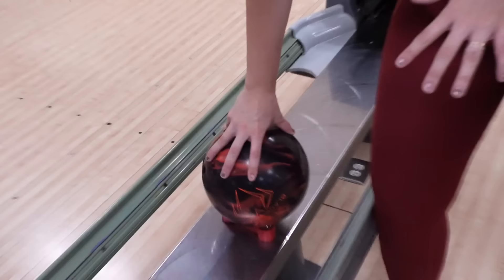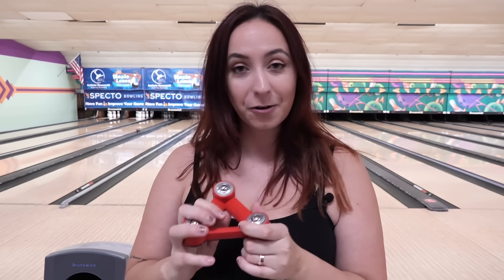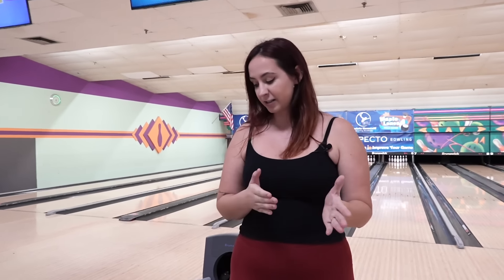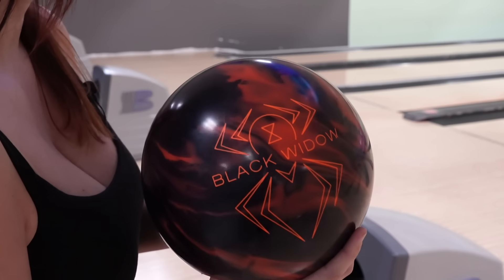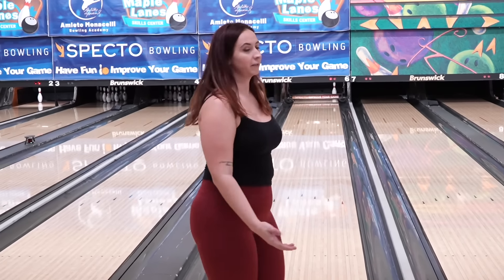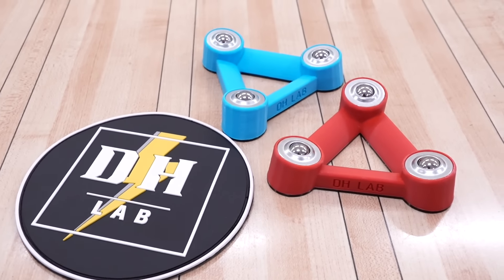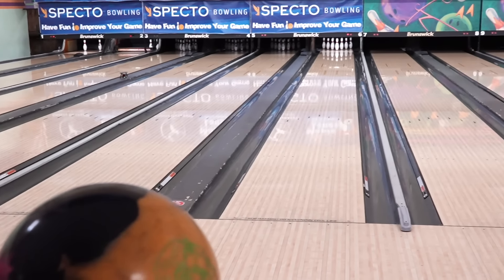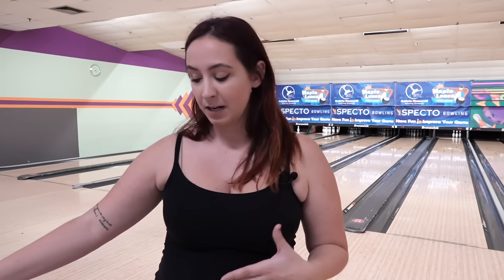Does the Hammer Black Widow 3.0 live up to its name?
We compare the Roto Grip Magic Gem to the Hammer Black Widow 3.0